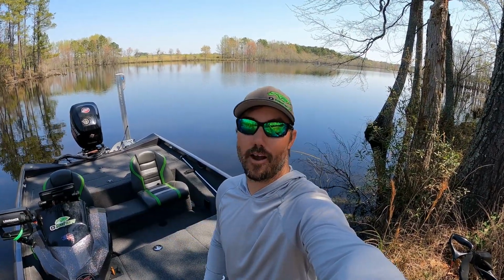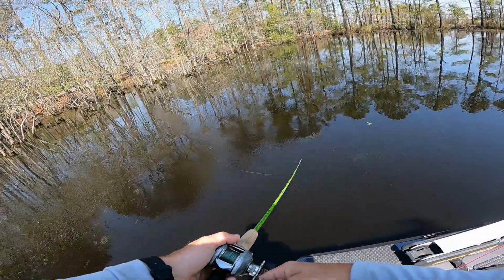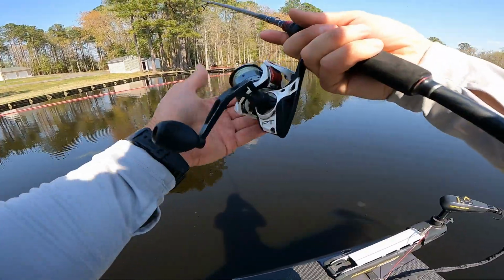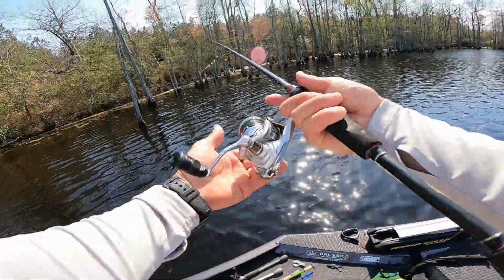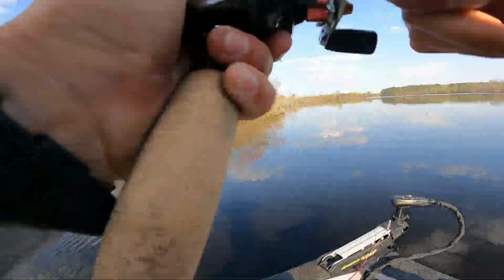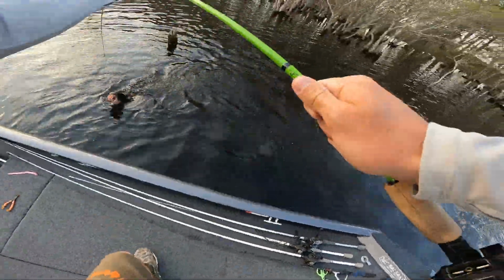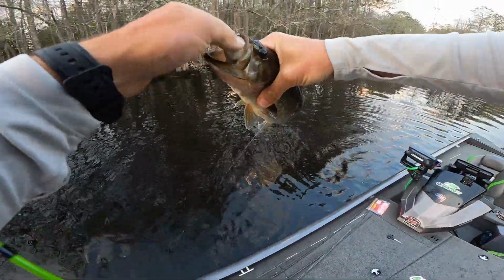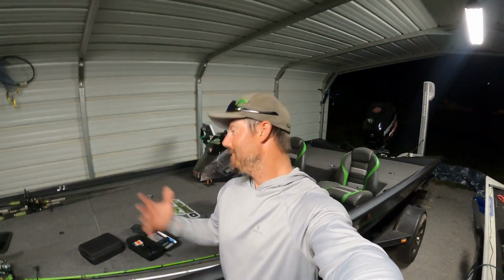I FINALLY Caught My FIRST Frog Fish of the YEAR!!! || Froggin' for BIG BASS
On todays video I headed out to a local private lake to chase after my first frog fish of the year. We have had a cold, rainy spring and it has kept the the topwater fishing to a minimum but we finally had a warming trend!! I knew I could possibly get a big bite so I took off work and headed to the water!! Check out the video to see how I caught them!!